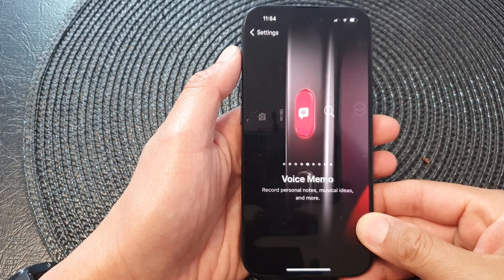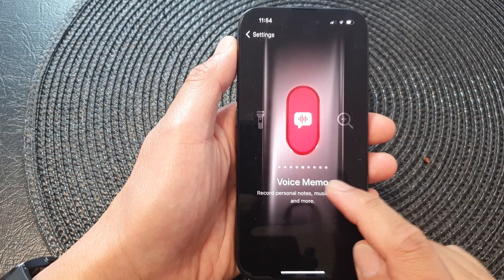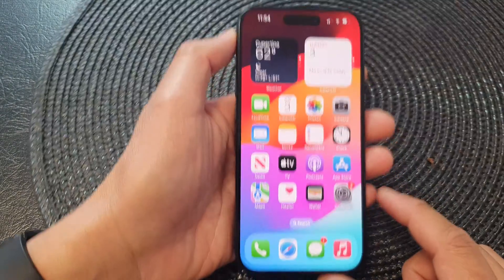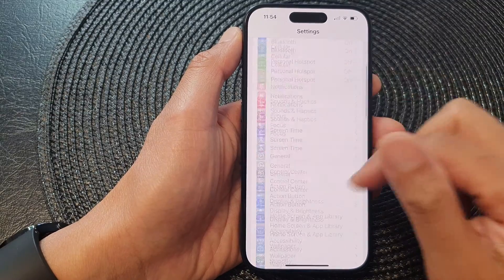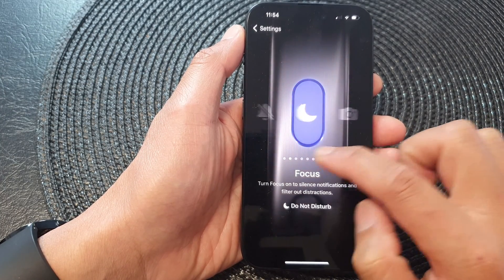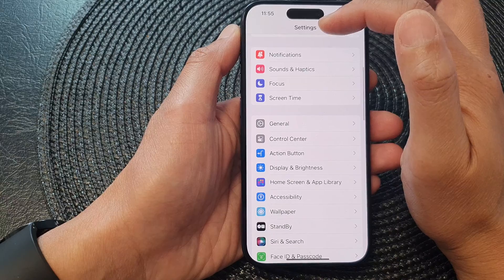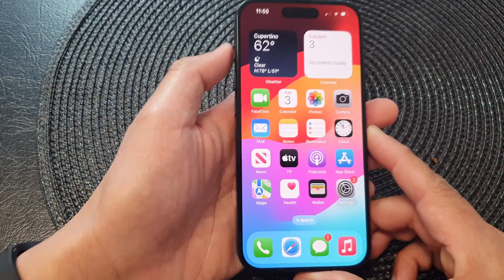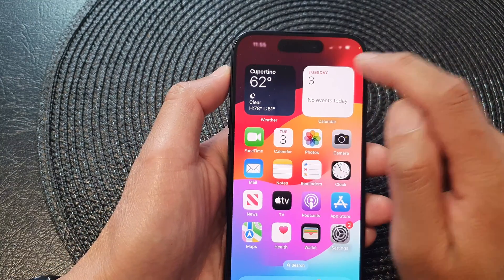iPhone 15/15 Pro Max: How to Set the Action Button to Record a Voice Memo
Welcome to our in-depth guide on how to set the action button to record a voice memo on your iPhone 15, iPhone 15 Pro, iPhone 15 Pro Max, or iPhone 15 Plus. 📱🎤

In this video, we'll show you step-by-step how to harness the full potential of voice memos on your iPhone 15 series device. Discover the convenience and versatility of recording voice memos with just a tap, and learn how this feature can enhance your productivity and creativity.

🔥 Here's what you'll learn:

- How to set up the action button for voice memos.
- Recording high-quality voice memos effortlessly.

Join us as we dive into the world of voice memos on the iPhone 15 and uncover how it can simplify your life and elevate your smartphone experience. Don't miss out on this essential tutorial!